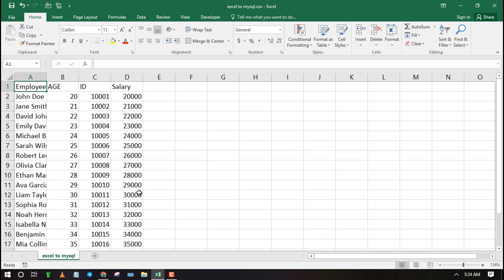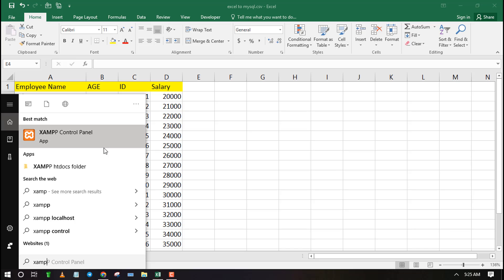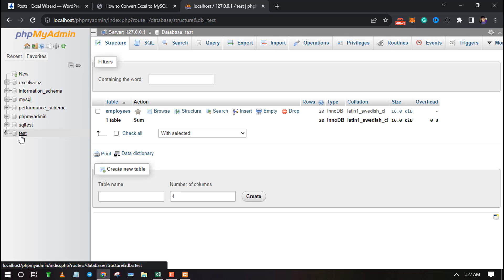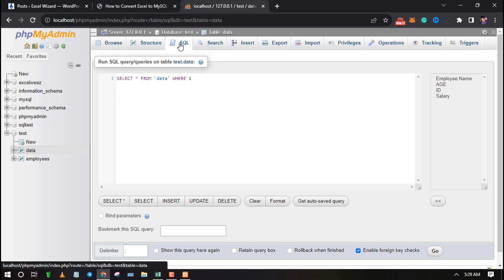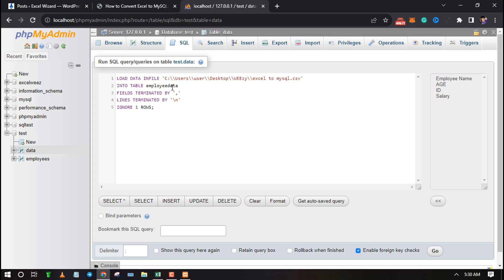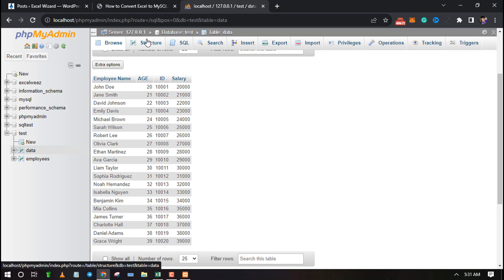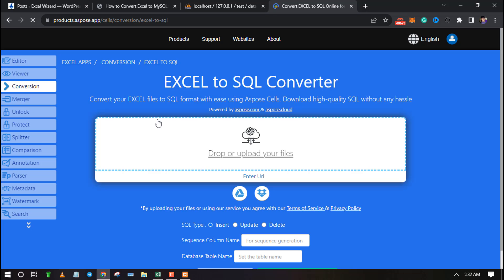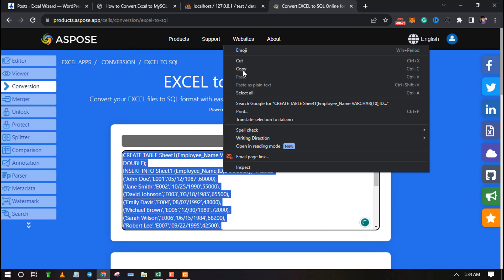How to Convert Excel to MySQL database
In this video, I will show you how to convert Excel data into MySQL database.

If you are in a hurry use the following free online Excel to MySQL converter

Watch to the end to find out different ways you can convert an excel file to MySQL.